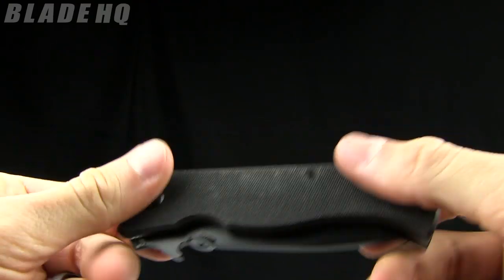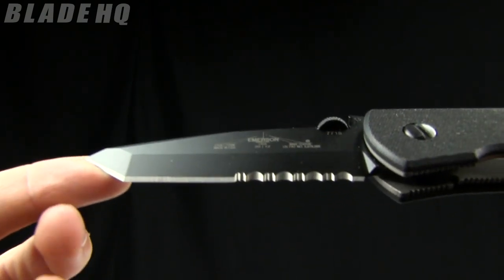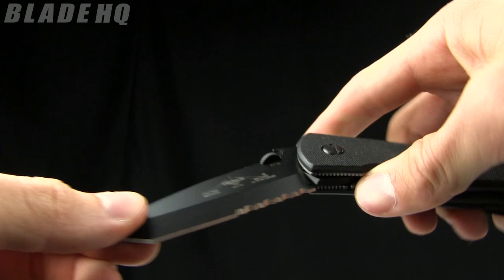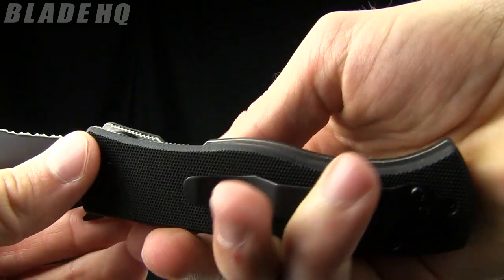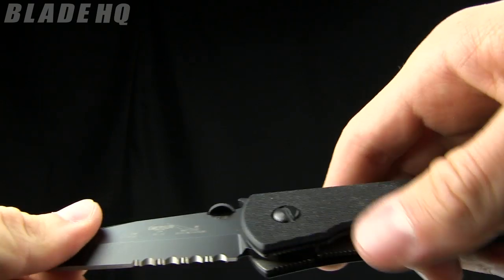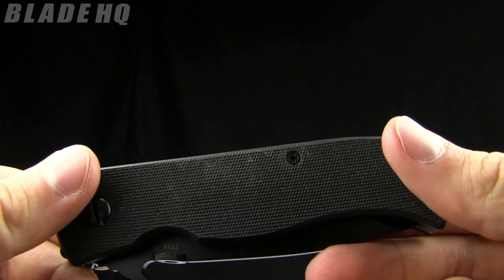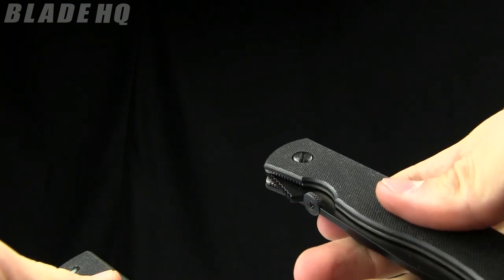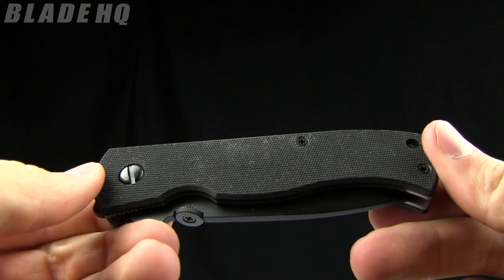Emerson CQC-7 Overview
The CQC-7 from Emerson knives is by far the most sought after folding knife of all time. It is the razor sharp chisel ground knife that has become the standard by which all hard-use folding knives are now judged. This is the knife that revolutionized the entire cutlery industry. Every knife company has their version of this knife but they fall far short when compared to the "real deal." Now the CQC-7 knife is available from the Originator, Emerson Knives.
The CQC-7 BW BTS has a black finished blade with a partially serrated edge and the Wave opening feature.

Specifications:
Overall Length: 8"
Blade Length: 3.3"
Blade Edge: Chisel Grind, Part Serrated
Handle Length: 4.65"
Blade Thickness: 0.125", 57-59 RC
Lock: Aerospace grade Titanium

Information from Emerson Knives